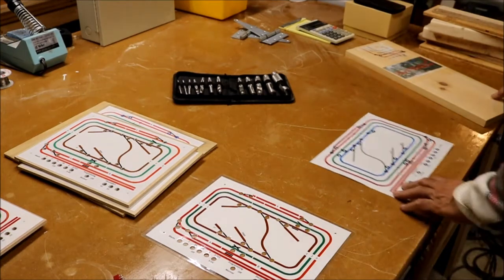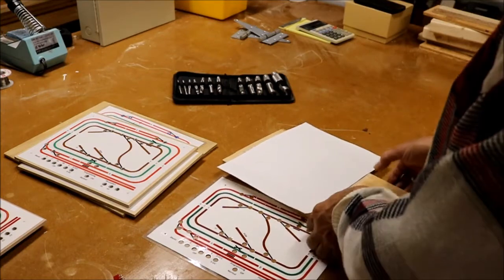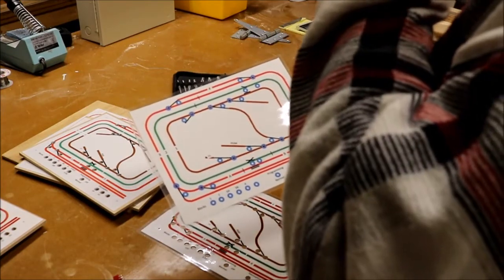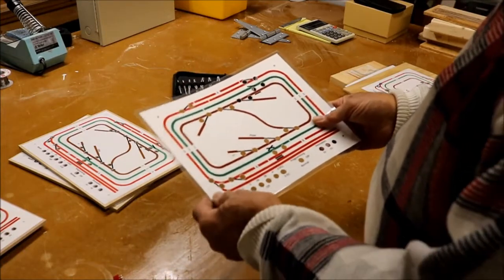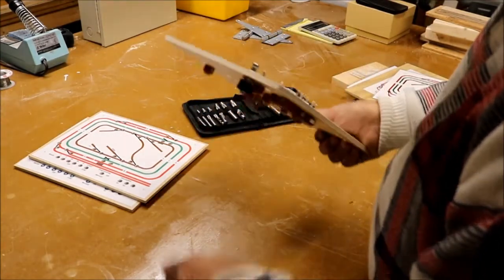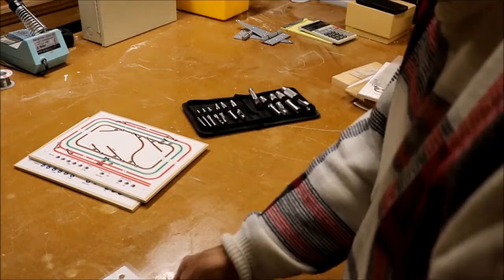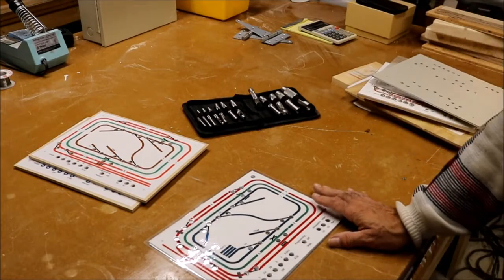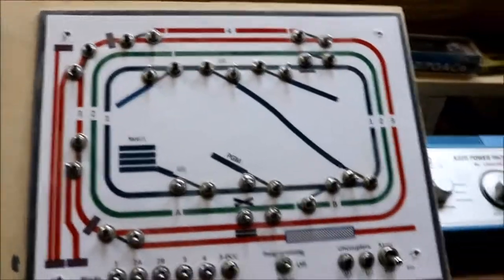Model Railroad Control Panel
1. Create layout on Powerpoint (leave 1/4" to 3/8 " margins all around)
2. Print out on color laser printer at Staples (use same printer each time for consistent magnification)
3. Have Staples laminate using their heat lamination process (middle thickness laminate)
4. Using metal punch, locate holes on metal backing using laminated layout as a template
5. Drill out holes in metal backing.
6. Punch out holes in laminated layout using hollow punch chisel set
7. Install switches through laminated layout sheet and metal.backing